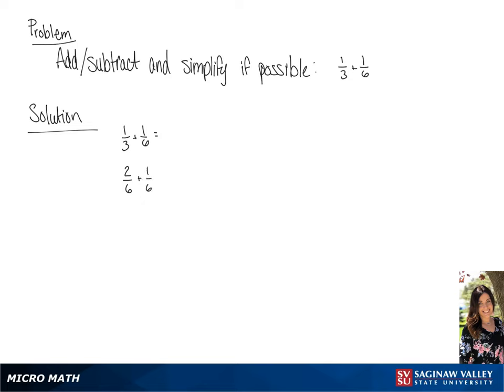Fractions: Add 1/3 + 1/6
Tiala from SVSU Micro Math helps you add fractions and simplify if possible.  To add or subtract fractions, we need a common denominator.  Usually we prefer to find the “least common denominator”.

Problem: Add 1/3 + 1/6